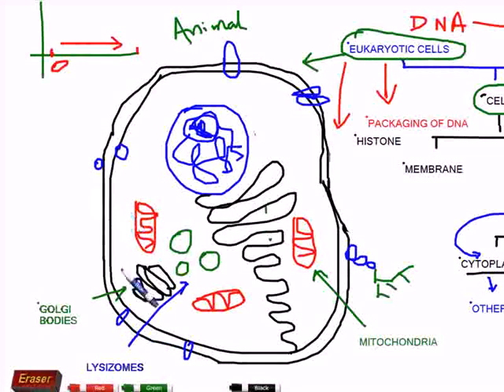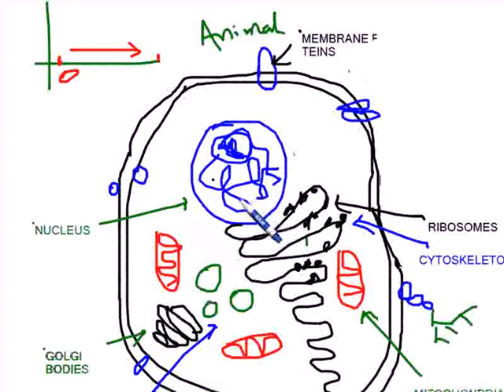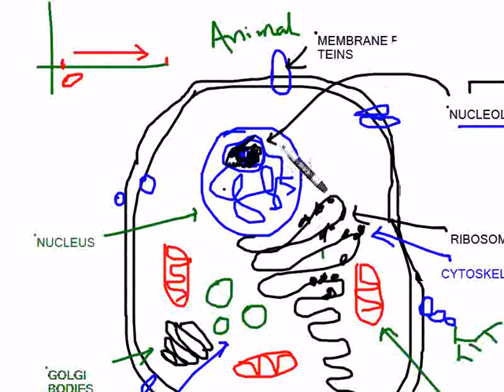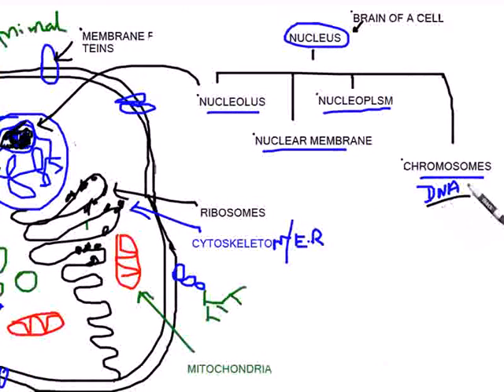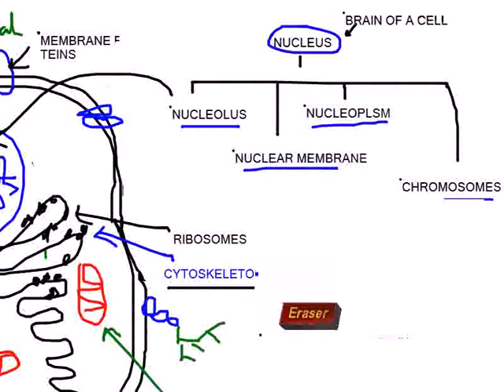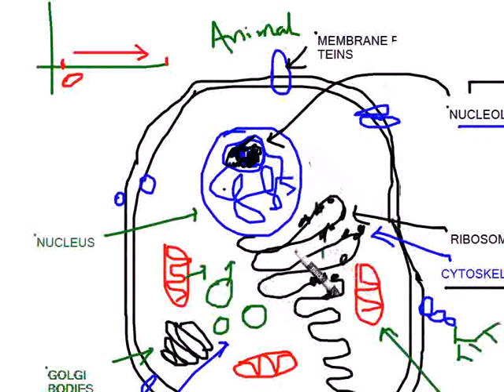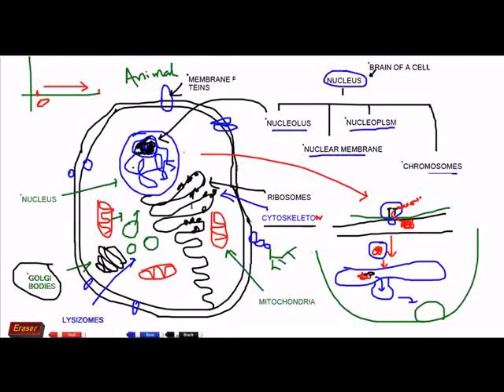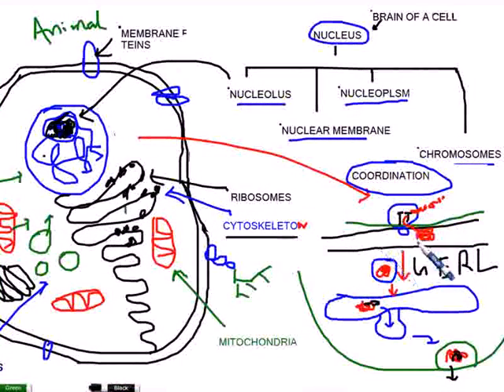Cell structure and function 2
This cell biology lecture is to talk about cell structure and function and about cell organelles of animal cell and plant cell.